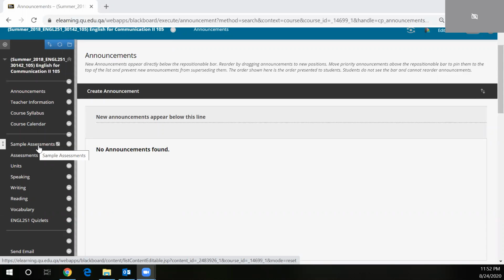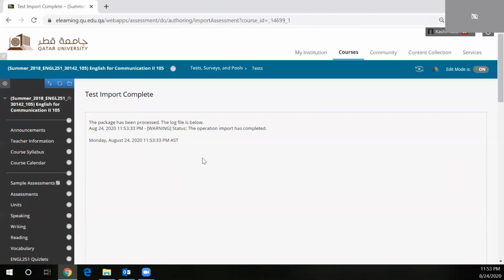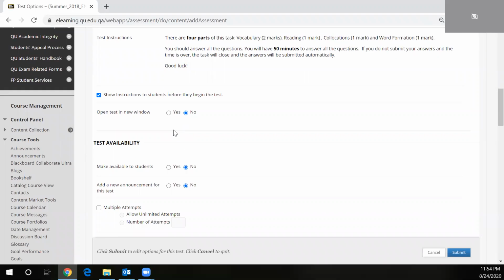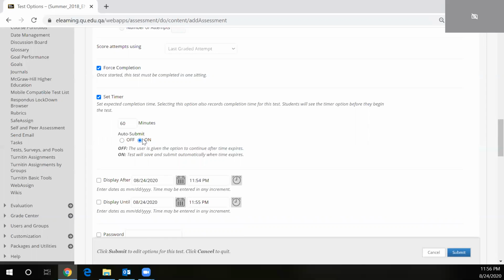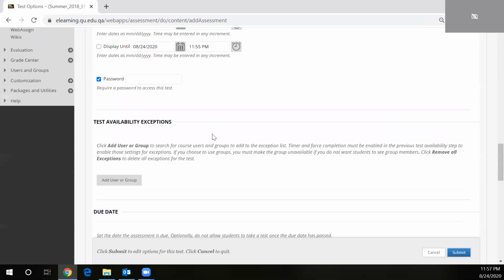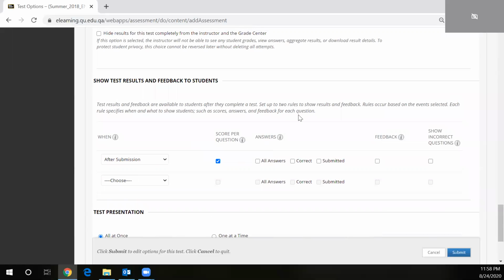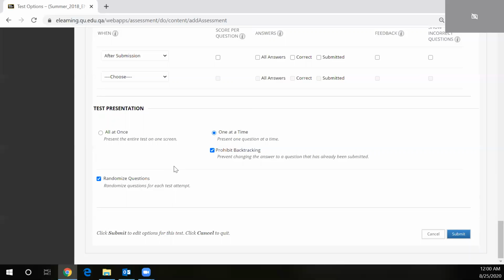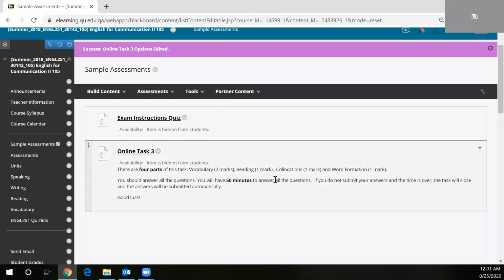How to import and set up a quiz to/on blackboard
This video walks you through the steps of importing a quiz to Blackboard. To import a quiz/test, you should have already built one and exported to your computer. Hopefully, you will fine it helpful.